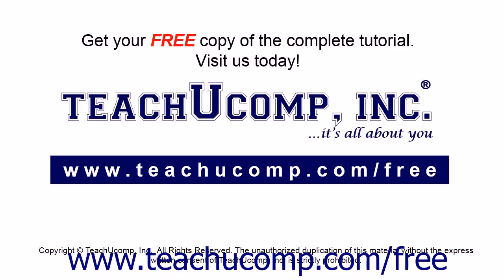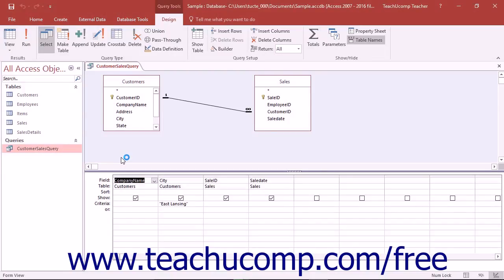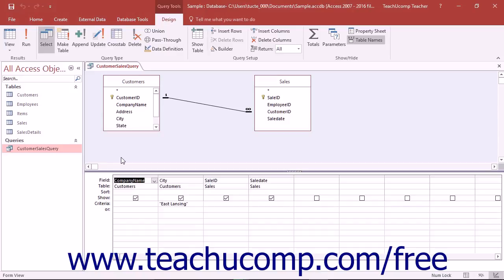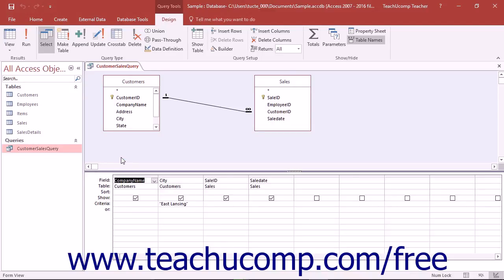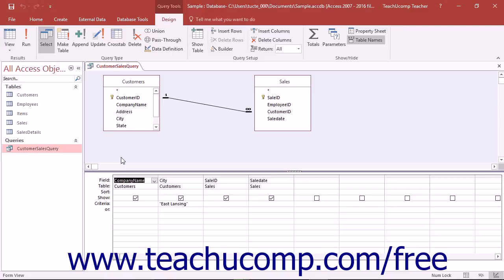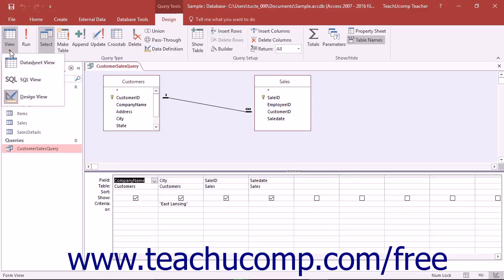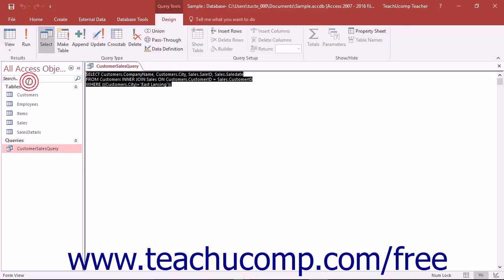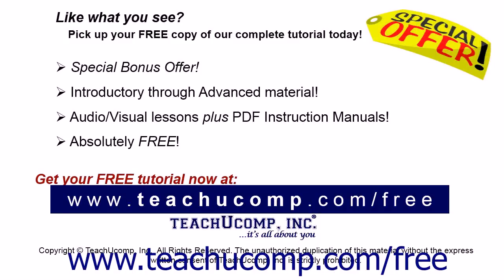Access 2016 Tutorial How is Using the QBE Grid Writing SQL Code? Microsoft Training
Learn how using the QBE grid is writing sql code in Microsoft Access - the most comprehensive Access tutorial available. Visit us today!